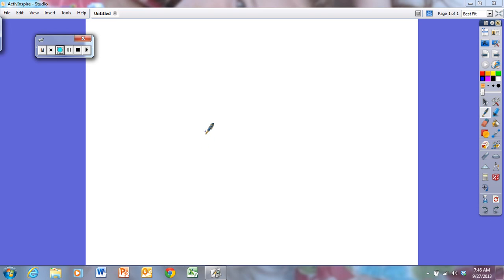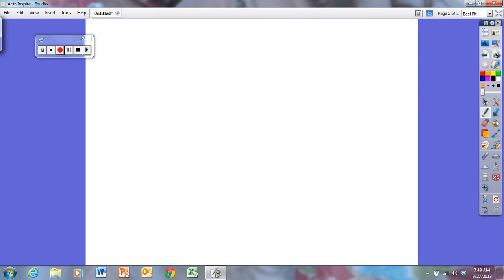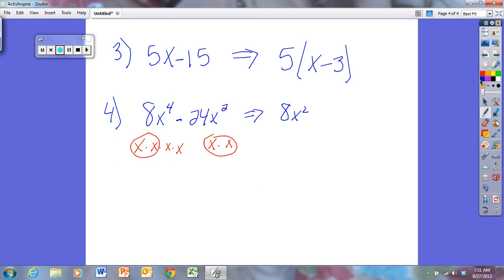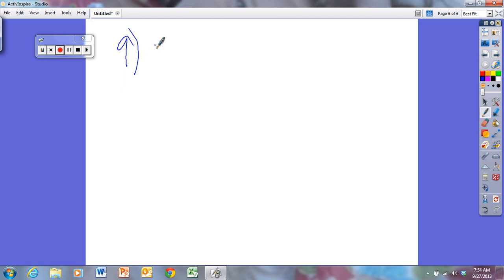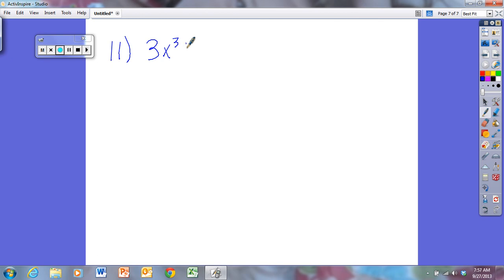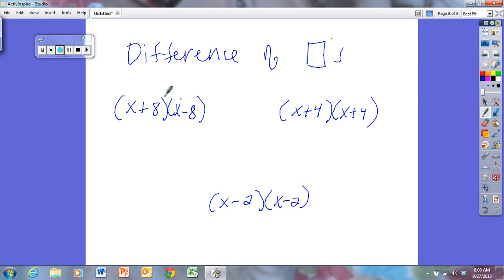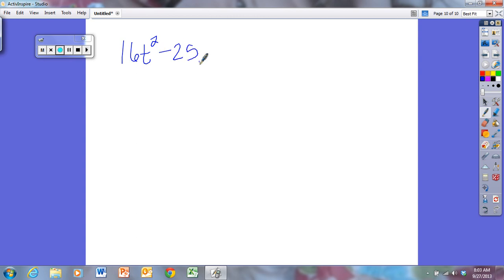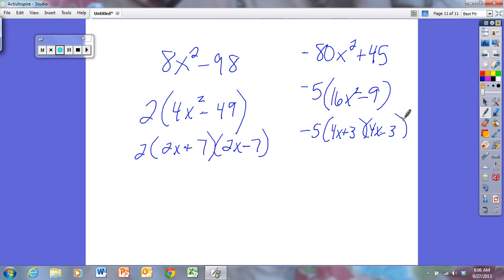factoring part 1